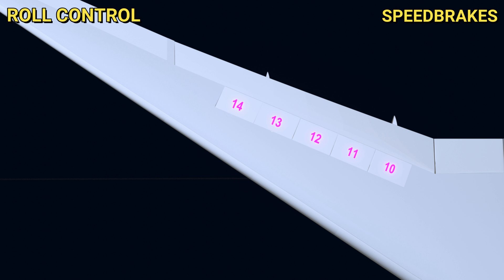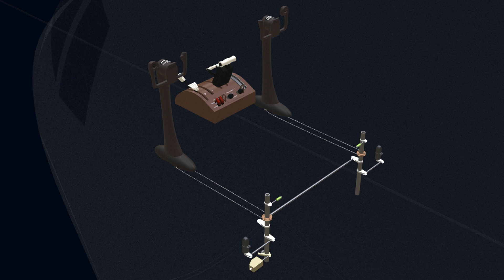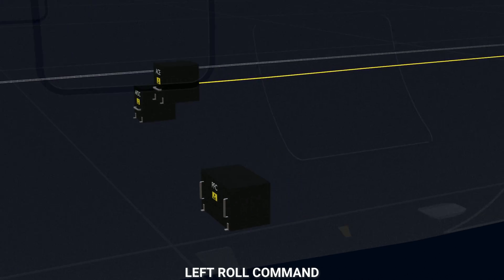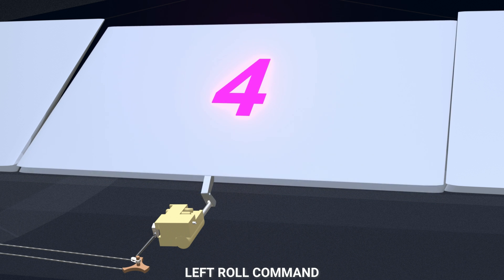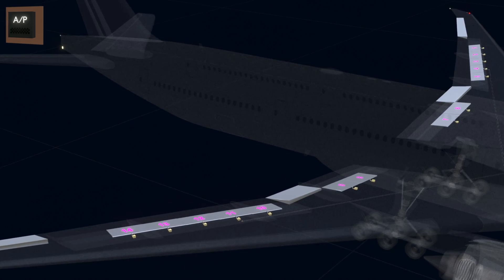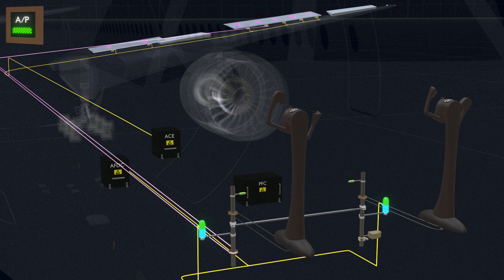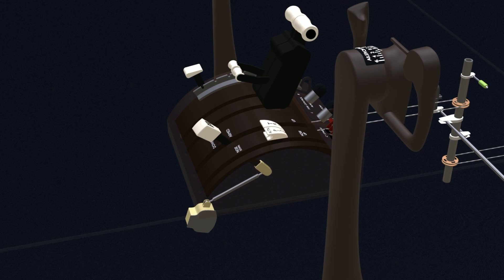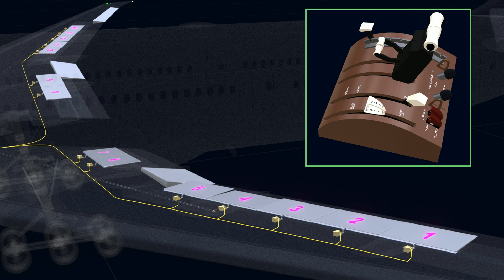How Flight Controls Work | Part 5 : Spoiler and Speedbrake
* Primary flight control system.
* Speed brake mechanism.
* Control wheel mechanism.

* Primary flight computer, actuator control electronics and Autopilot flight director computer.
*Control wheel, control cables, cable drums, speedbrake lever and back drive actuator.
* Power control unit, aileron, flaperon, spoilers and position transducers.

* Dynamite (Filmora stock library).